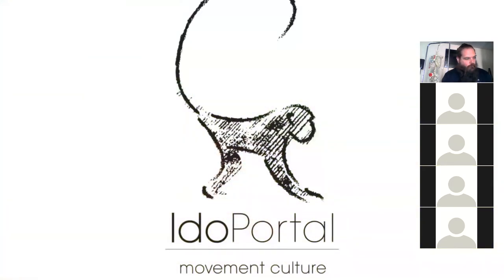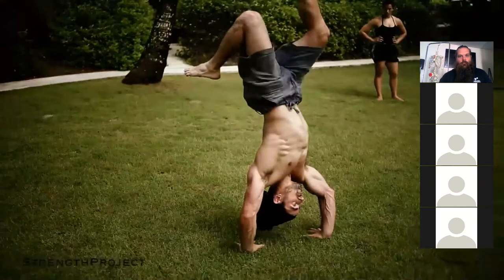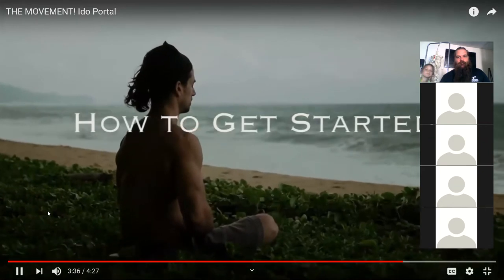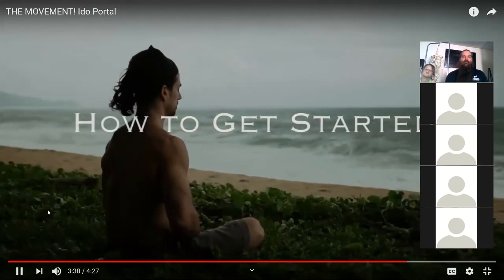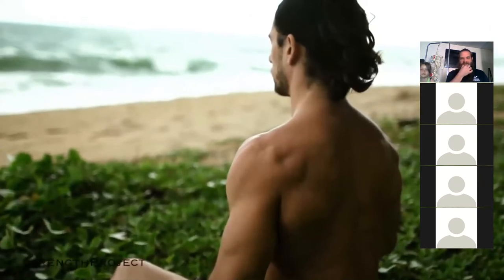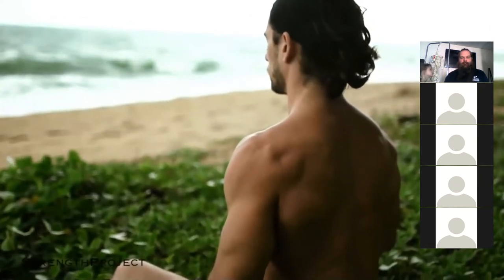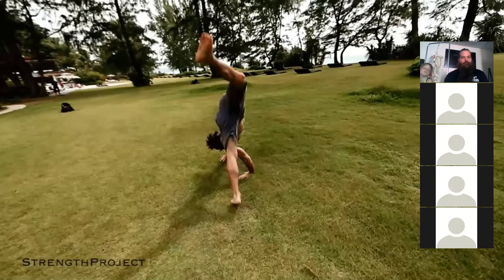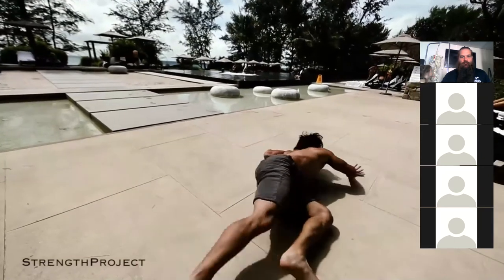Zoom lectue April 8th 2020